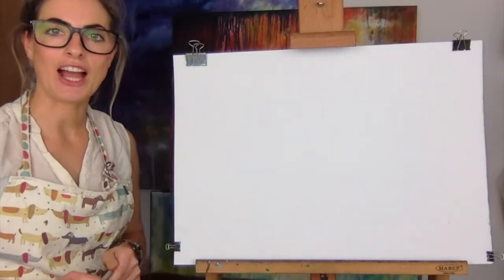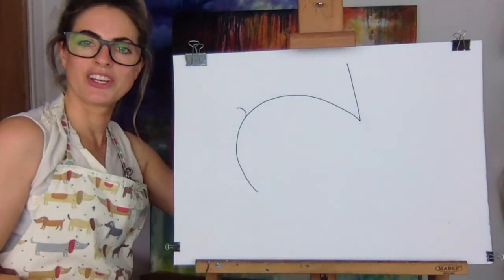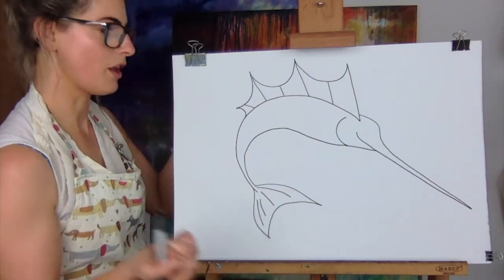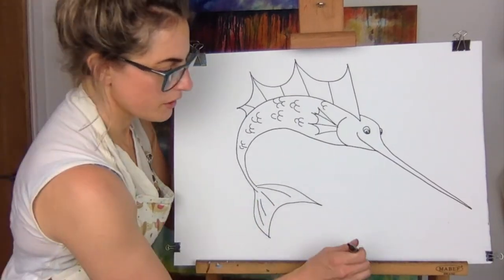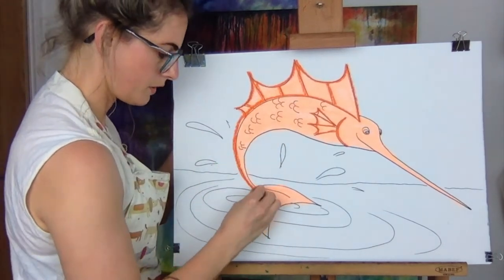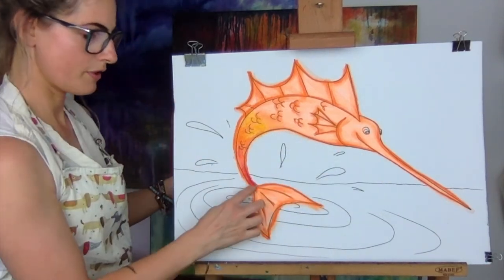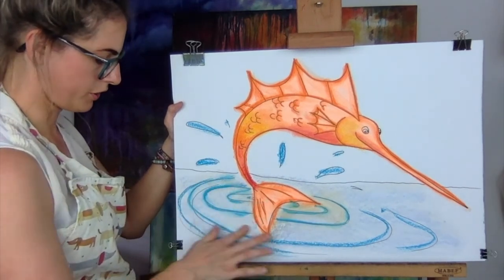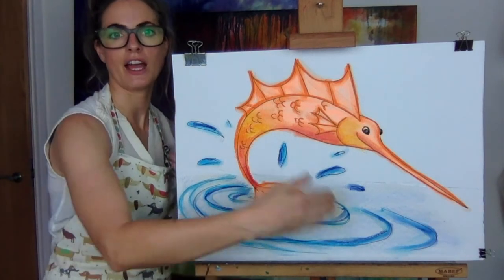Learn how to draw A CARTOON SWORD FISH: STEP BY STEP GUIDE! (Age 5 +)